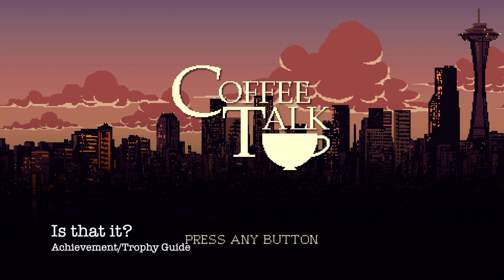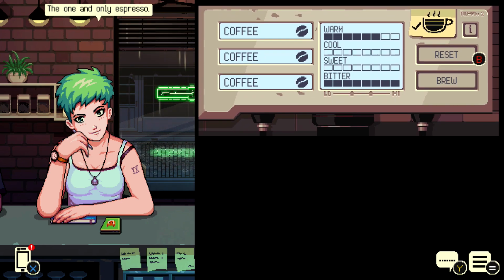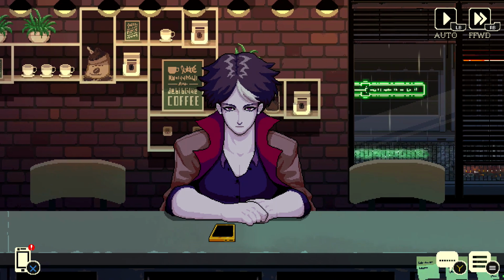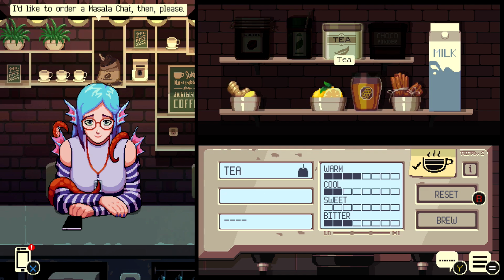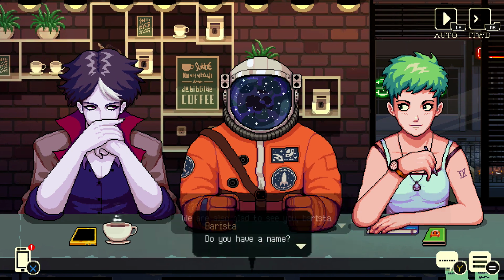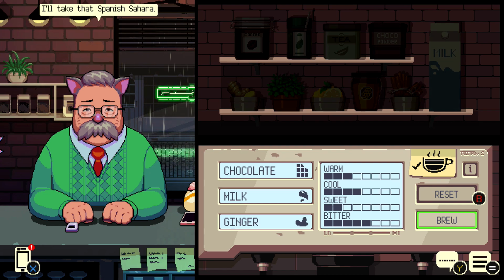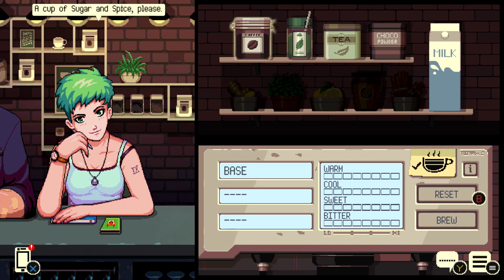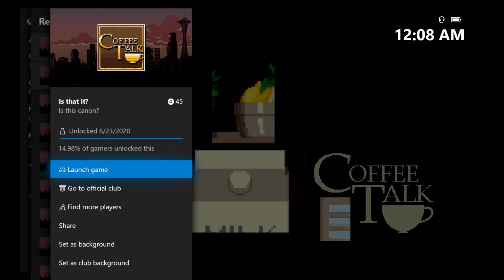Coffee Talk - Is that it?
Welcome to Coffee Talk - Start a new game.
First Brew - Brew your first drink.
It's a masterpiece! - Create and serve your first latte art.
Achievement Unlocked! - Reach a certain point in the story.
We are all friends - Meet every characters in the game.
Is this it? - Serve the wrong drink for the first time.
Love of my life - Finish Lua and Baileys' arc.
Gala had a fit! - Serve Gala Had when Gala turns into a werewolf.
God of Caffeine - Find the secret behind the barista.
Social media fever - Unlock all of the characters social media profile.
Father and Daughter - Finish Rachel and Hendry's arc.
Art Connoisseur - Get All gallery.
There's a spark - Finish Gala and Hyde's arc.
Interstellar support - Help Neil to help you.
Is that it? - Play the story mode to conclusion once.